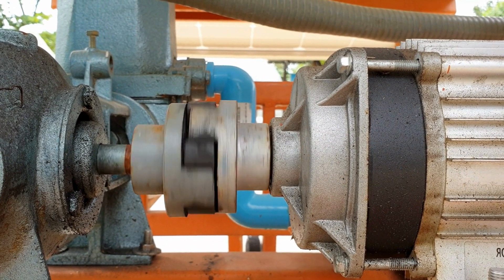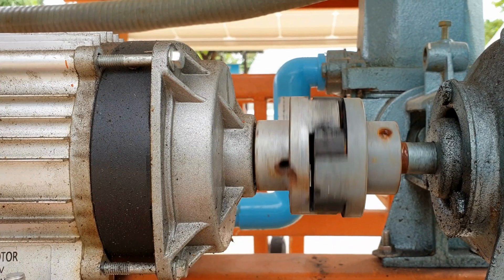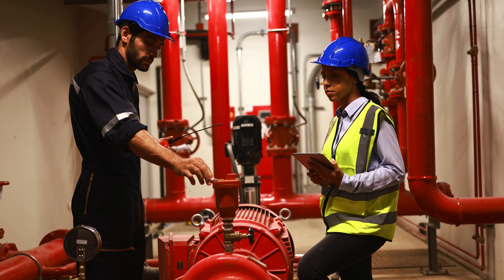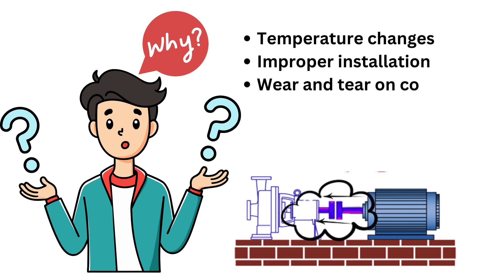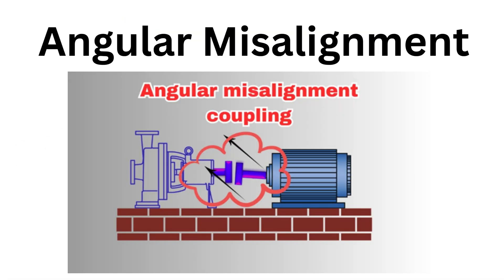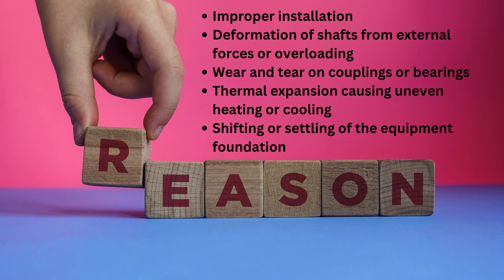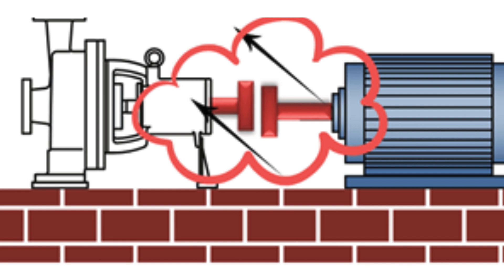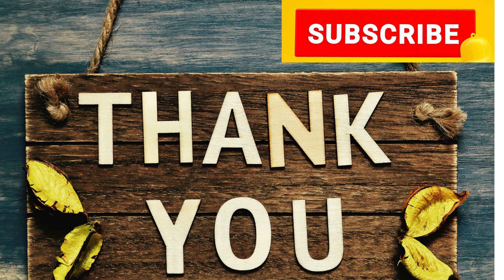Types of Misalignment of Shaft | Radial, Axial, Angular | Centrifugal pump alignment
In this video, we dive deep into the different types of shaft misalignment, focusing on Axial Misalignment, Angular Misalignment, and Radial Misalignment. Learn how these misalignments occur, the factors that contribute to them, and how they can impact the performance and lifespan of mechanical systems. We’ll also discuss the importance of proper alignment to avoid excessive wear, vibrations, noise, and costly failures. This video is a must-watch for anyone working with rotating machinery, mechanical systems, or pumps.

Globe valve working animation